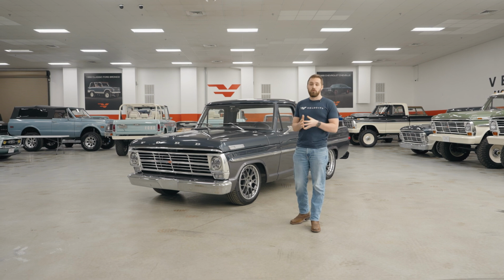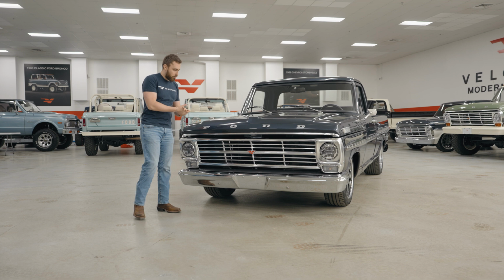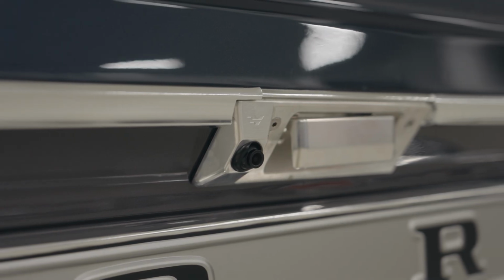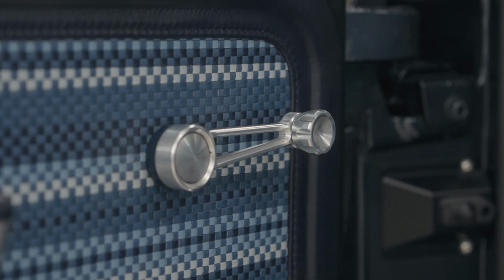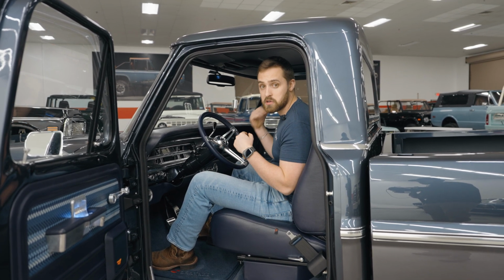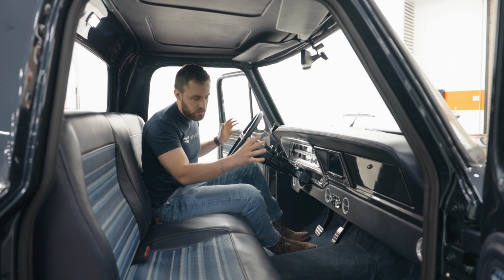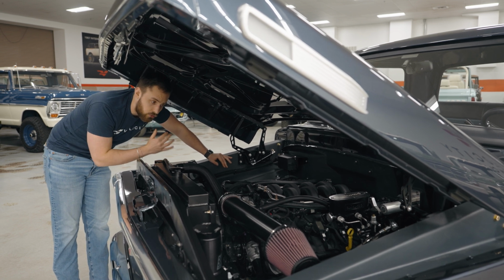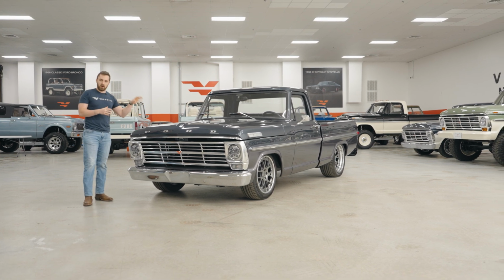Classic Ford F100 For Sale | Velocity Street Series 1972 Ford F100 in Neptune Blue No.3883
In this video, Tom gives a detailed walkaround of the exciting Velocity Street Series 1972 Ford F-100 for sale! This iconic pickup has been transformed into a performance powerhouse, ensuring an exhilarating driving experience.

This restored classic Ford F-100 showcases a striking two-tone custom paint job (Neptune Blue over Metallic Silver), complemented by chrome belt-line trim along the cab, tailgate, and grille. The truck’s aggressive stance is punctuated by the staggered Forgeline alloy wheels—19 inches at the front and 20 inches at the rear—wrapped in Michelin Pilot Sport tires. LED headlights ensure optimal visibility, while all-new glass and weather seals, along with exterior billet components and Velocity billet mirrors, add to its refined appearance. The undercarriage and bed are protected with Raptor liner, ensuring durability and longevity.

Inside, the cabin is a blend of luxury and technology. The Velocity Exclusive bench seat, adorned with plaid upholstery, offers both comfort and a nod to classic styling. Modern amenities include heated seats, power windows, and a full carpeted interior with custom all-weather floor mats. The driver is greeted by an Ididit tilt steering column and a Velocity Exclusive Dakota Digital Gauge cluster, providing essential information with vintage flair. The entertainment system features a touchscreen Bluetooth head unit compatible with Apple CarPlay and Android Auto, connected to a premium Focal Audio sound system, including a 10-inch down-firing subwoofer for an immersive audio experience.

Under the hood lies a Gen III 5.0L Ford Coyote V8 engine, paired with a 10-speed automatic overdrive transmission, delivering both power and efficiency. The Velocity Exclusive Performance Exhaust and custom headers enhance its performance, providing a distinctive and robust engine note. Built on a Roadster Shop SPEC chassis and equipped with high-performance Baer disc brakes, this F-100 offers precision handling and superior stopping power, elevating it beyond a typical vintage truck.

This 1972 Ford F-100 is not just a restored classic; it's a reimagined icon, offering the charm of a vintage pickup with the reliability and performance of a modern vehicle.

At Velocity Restorations, we pride ourselves on blending classic styling with modern engineering, creating vehicles that offer both nostalgia and top-tier performance. Whether you're a classic car enthusiast or looking for a unique classic truck to add to your collection, you'll find something extraordinary here.

Join us on this journey and experience the best in classic American cars and trucks and their transformation from ordinary to extraordinary restomods. Explore the world of Velocity Restorations—where vintage meets modern, and every vehicle is a masterpiece.

Velocity Restorations LLC is a restoration shop, not a vehicle manufacturer, and it is not associated with Ford Motor Company, the Ford name, or the Ford logo.

Velocity Restorations
Classic American Trucks
Classic American Restomods
Restored Ford Truck
Ford F100 Restomod
Buy a restored Classic Ford Truck